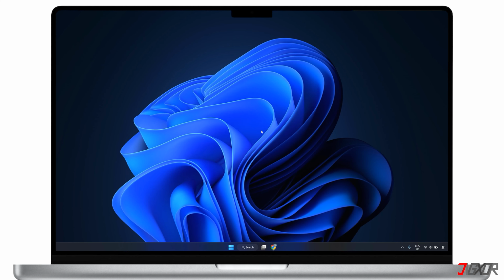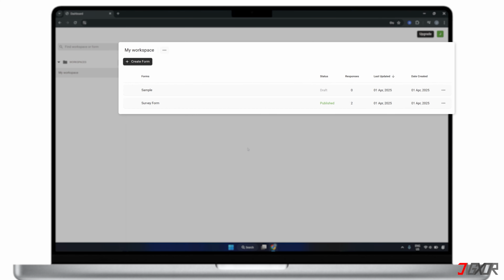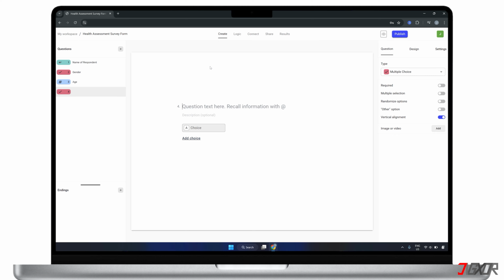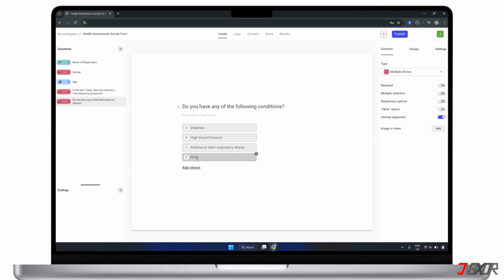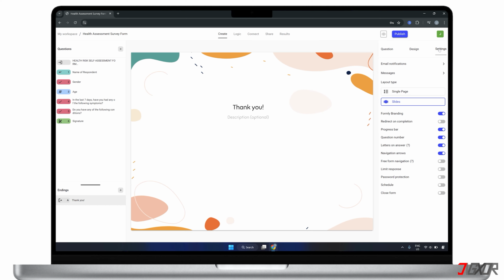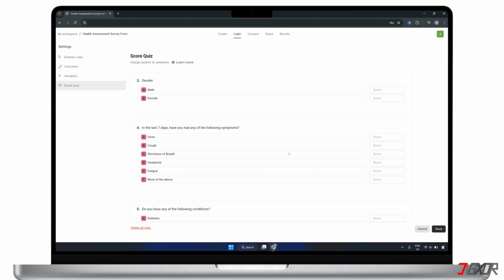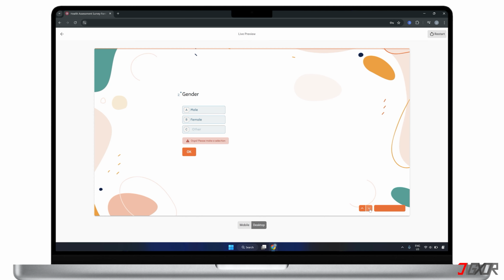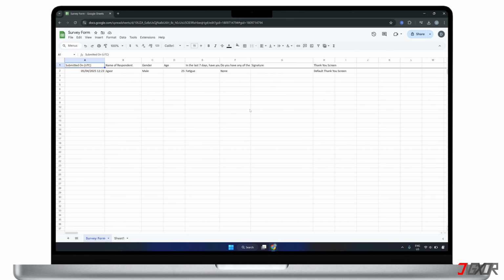How To Create Online Forms! [Google Form Alternative]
Want to create online forms for surveys, registrations, or feedback? While Google Forms might be your first thought, what if its features don't meet your needs? In this video, I'll show you an excellent alternative online form builder. Yours Jigxor

Most important links:
* | Online Form Builder

Video: 1275